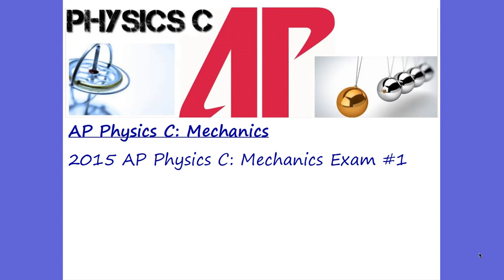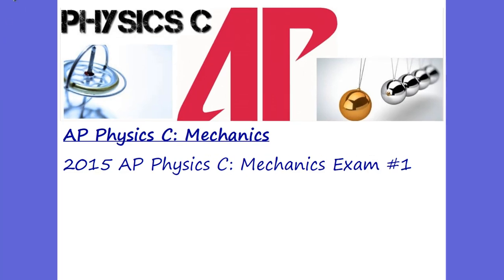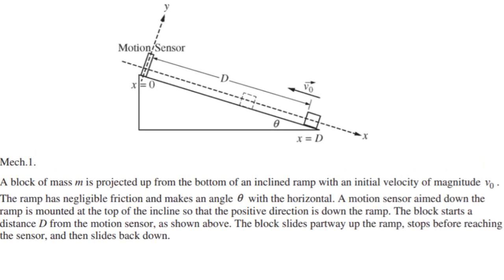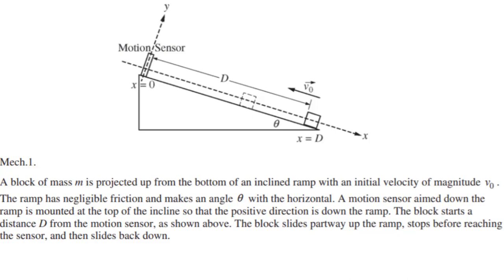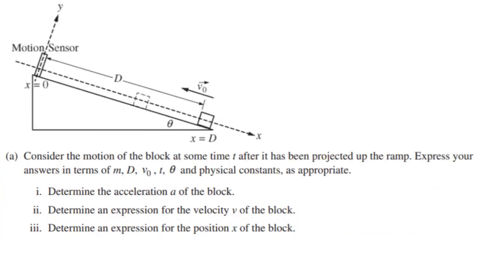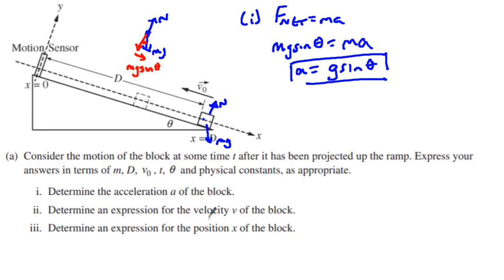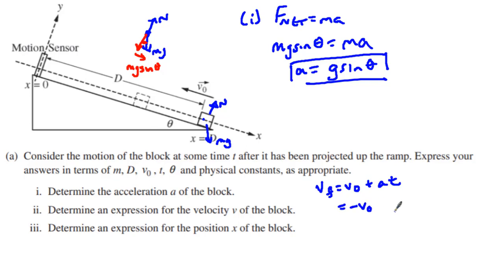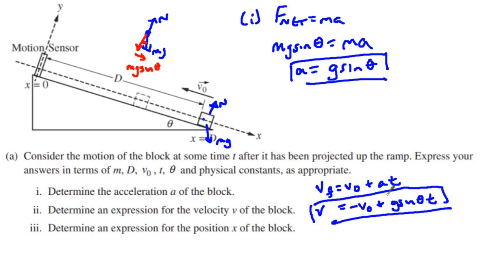AP Physics C: Mechanics 2015 Exam #1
2015 AP Physics C Exam
Free Response #1